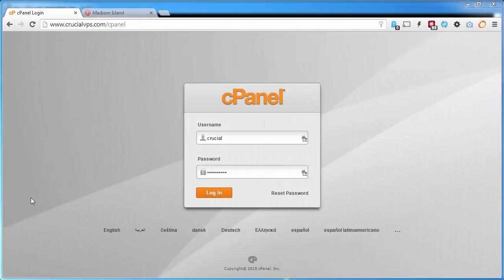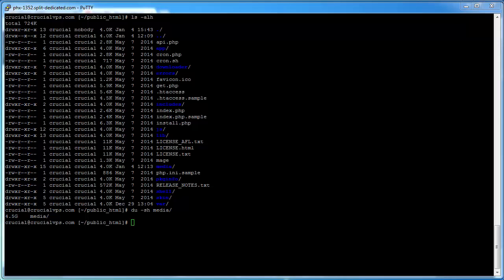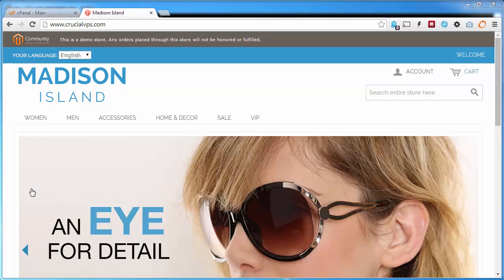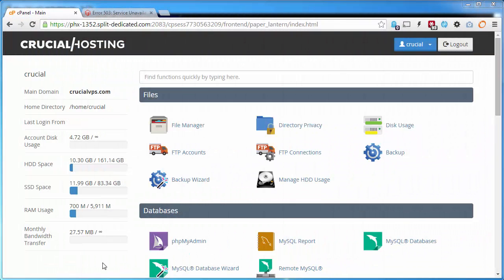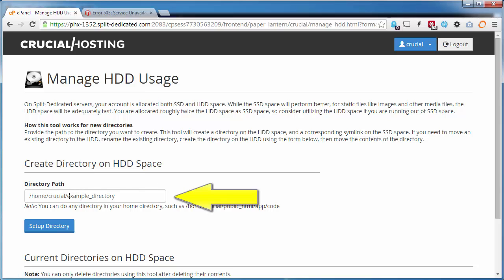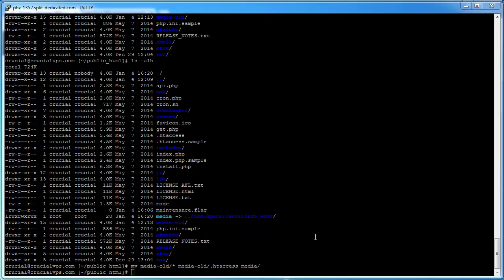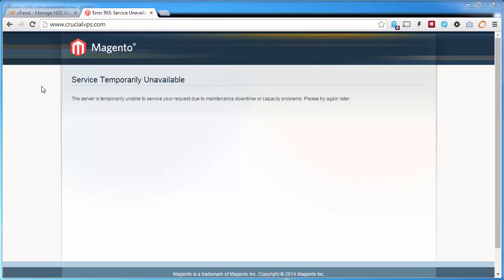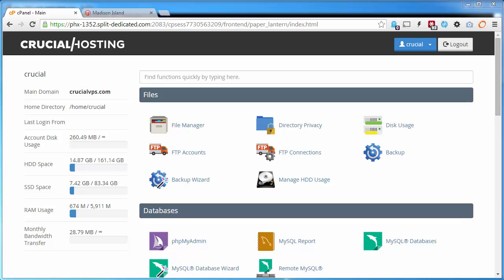HDD Utility Part 2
Using the "Manage HDD Usage" control panel utility to move the contents of a Magento media directory to your HDD disk space.